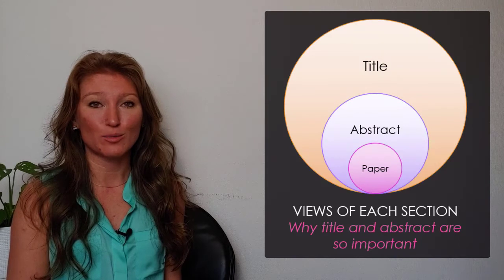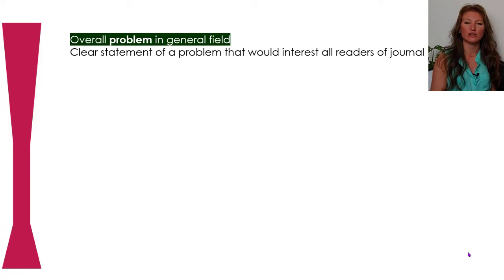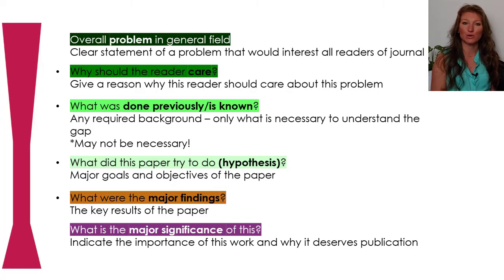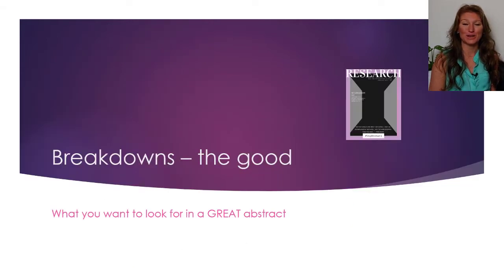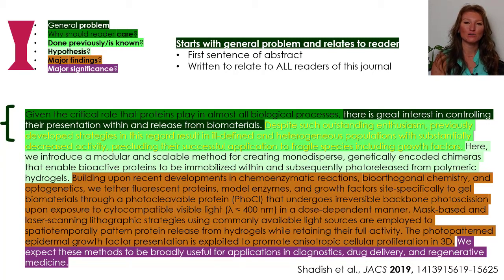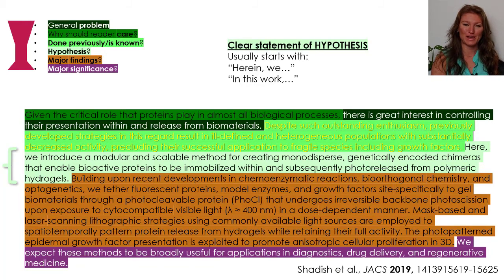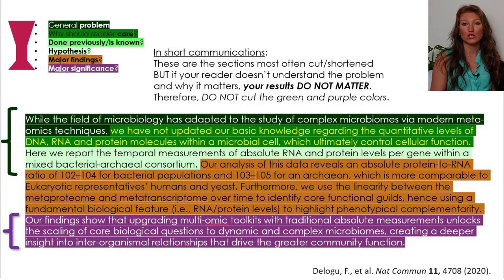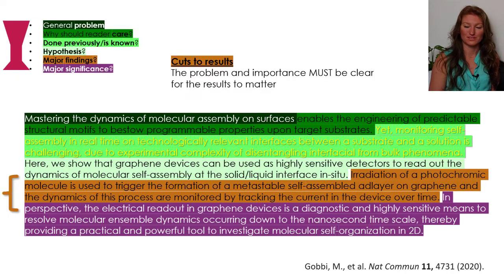Breakdown of Ideal Scientific ABSTRACT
In this video, learn the key parts of a scientific abstract and how they all fit together in an ideal abstract. The detailed breakdown will show you exactly which parts to include, where to include them, and why they are needed.

🔥**This video is ONE THIRD of ONE MODULE of my e-course "Blank Page to Manuscript Draft".
To get this same information for EVERY PART of your scientific research paper, find my course here:
✅FOREVER ACCESS ✅Exact FORMULAS ✅HOW TO AVOID common mistakes ✅Access to me for all questions

To get the full FREE e-course including 4 additional videos on your scientific abstract, go

The (kind of) 6 Key Parts of an Abstract:
There are 6 key parts of an abstract, each of which have their own highlight color in this breakdown, and one "bonus part" that can be found in 3 of the 6 colors - but MUST be included:

*Bonus: The Gap -
THE GAP is a statement that tells the reader exactly what hole or “gap” in the field your work sought to fill.
Your job here is really to make it 100% clear to the reader why your research project needs to exist, which is the purpose of putting a clear statement of this gap.
Due to the nature of the gap, it is possible for it to be the same as the actual text of the first three parts I will explain below – so in my color scheme, THE GAP doesn’t get its own “part” color, and instead gets its own text color within the particular color of the part it fits into.
So in this abstract, look for the yellow text – it can be in any of the first three colors – but MAKE SURE this text is there!

1. Overall problem in a general field
To help the reader see why the work you are doing is important, we need to think bigger than just what we did in our paper – we first need to convince them that our entire field of research is worthwhile.
So, think of this first chunk as telling a reader why your FIELD exists.
More specifically – what problem is out there in the world that your field of research exists to solve?

2. Why should the reader care?
The only way to get a reader to see why they should care that your research was done is to tell them, in no uncertain terms, exactly why they should care.
While it may be possible to combine the overall problem with the text of why the reader should care, it isn’t always. Therefore, always make sure there is always a clearly written reason for why someone should care about the overall reason your field exists.

3. What was previously done or is known?
This part of an abstract is designed to give the reader any information they still need to understand the gap, as it is common to need to explain a bit of previous work in the field to get to this point.
Here, you want to avoid a literature review though – use just enough to convey where there was a problem or missing information that you sought to fix or fill with your research.

4. What did this paper try to do (hypothesis/objectives)?
For this section, work to sum up the main hypothesis/goal/objective of your paper in one concise sentence that clearly conveys the purpose of your paper.
To make your job easier here, this sentence often starts similarly among papers, with a phrase like “Herein, we…” or “In this paper, we…”.

5. What were the major findings?
In this section, provide the reader a brief overview of the key points and findings of your paper, focusing on the most important, most surprising, most interesting, etc.
Keep it short and simple, though and definitely don’t sacrifice any other section of the abstract to include more here.
It is more important to set up a great story around your results than it is to provide just one more result.
In fact, your results literally don’t matter if you can’t convey to your reader why they do.
So keep this to 3-5 sentences, and make sure you have sufficient framing before and after to make it clear why these are important.

6. What is the major significance of this?
Ending abruptly at the results can leave the reader feeling unfulfilled and wondering why this all matters.
Instead, end with one sentence that indicates the importance of your work.
This sentence should convey why the work deserves to be published and/or why scientists or non-scientists should care that this work was done and now exists in the world.

Breakdown of an ideal abstract:
Follow along with the video for a breakdown of an ideal scientific abstract to see how all of these different parts fit together. The abstract is from a paper titled Genetically Encoded Photocleavable Linkers for Patterned Protein Release from Biomaterials by Shaish et al. and published in JACS. You can find the full text of this paper